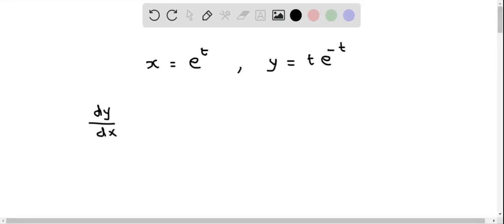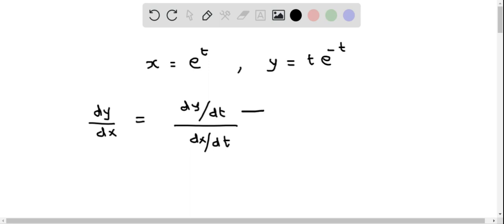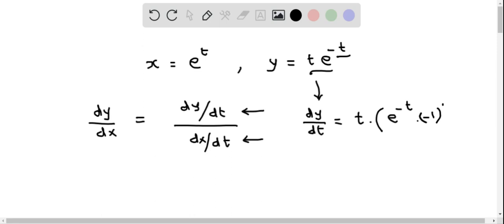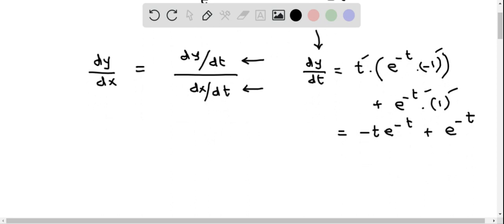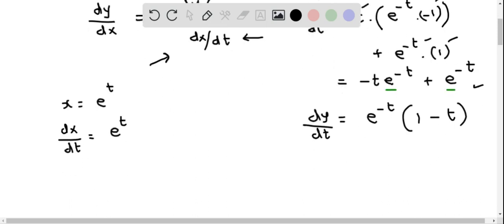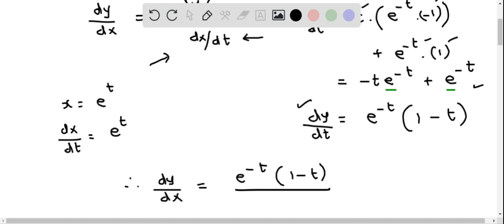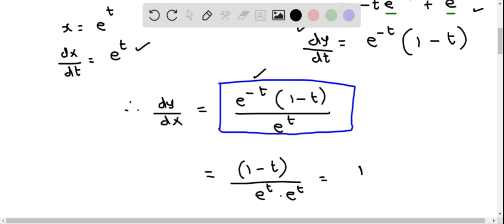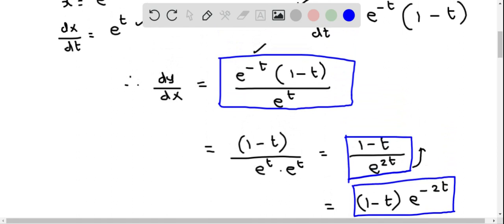Calculus Determine dy by dx given parametric equations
Determine dy by dx given parametric equations